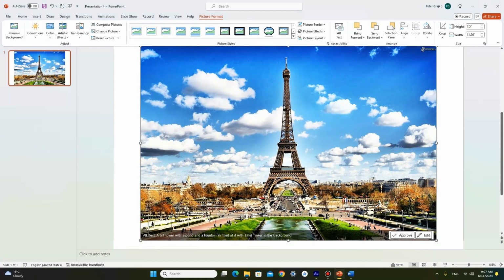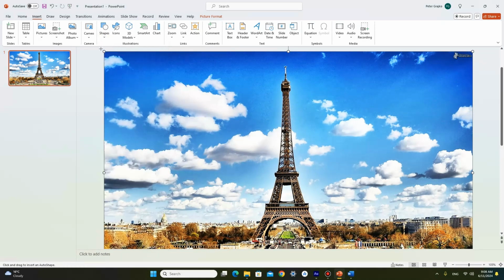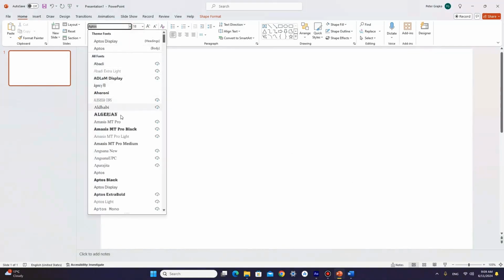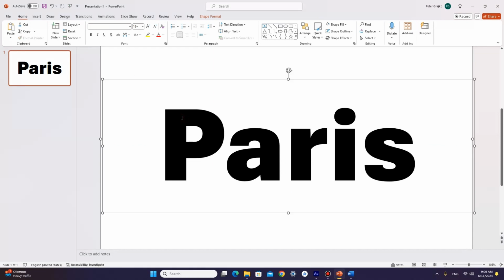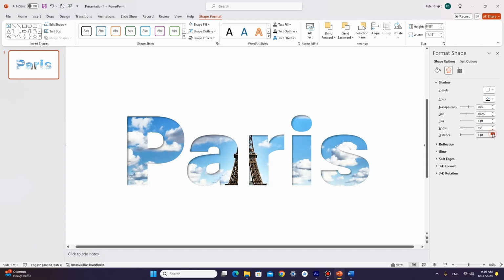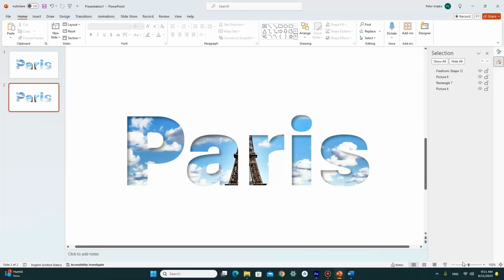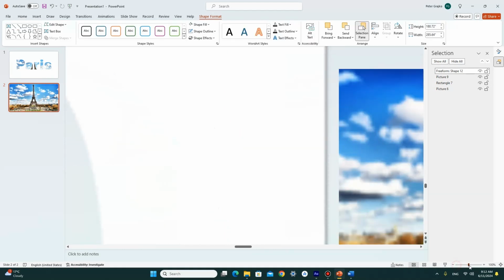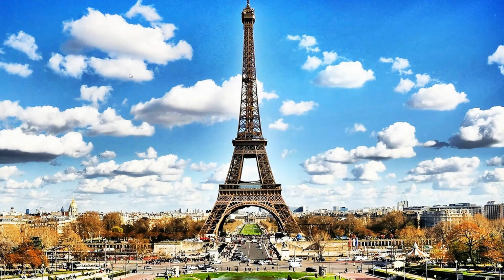Best animated PowerPoint title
Check how to make the best animated PowerPoint title transition using morph animation.
One of the best ways to start your presentation, that can the viewer's attention immediately.